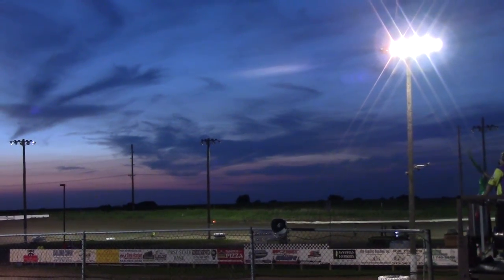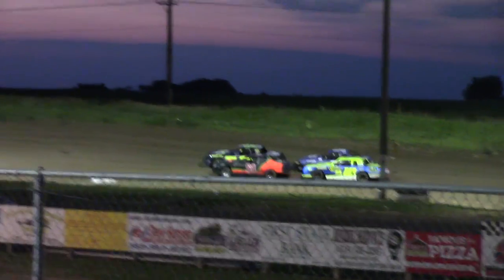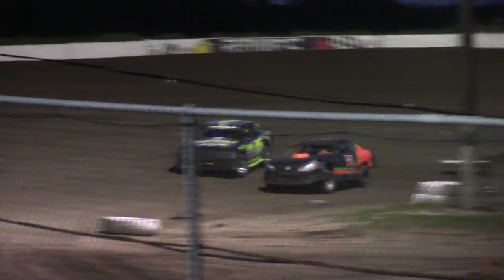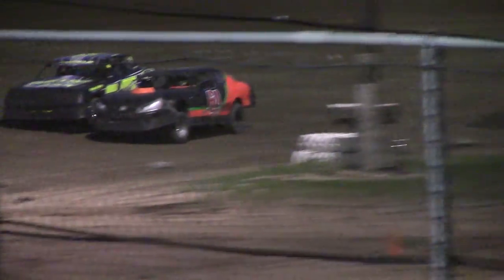SIS Stock Car Heat 2 6/29/18